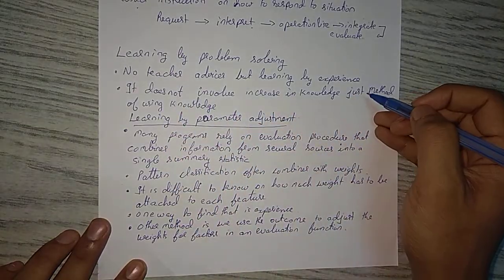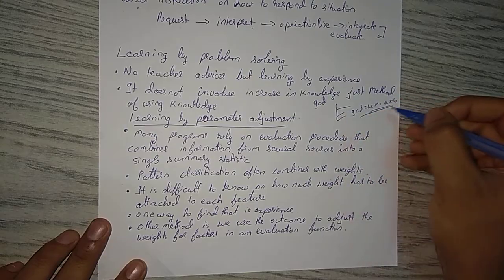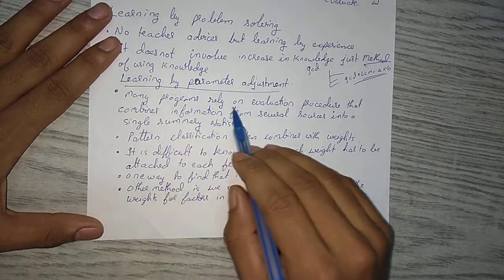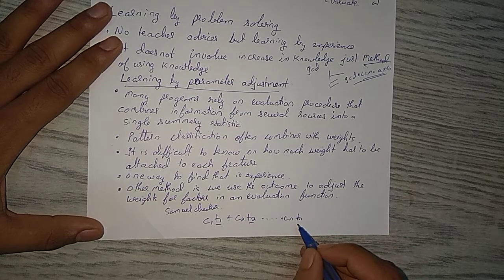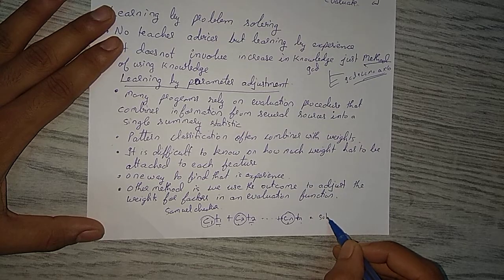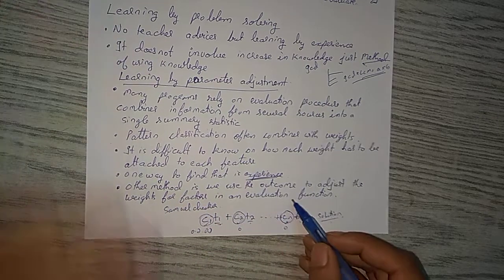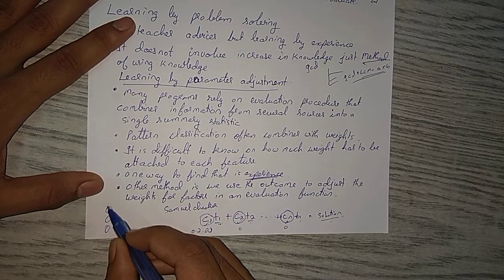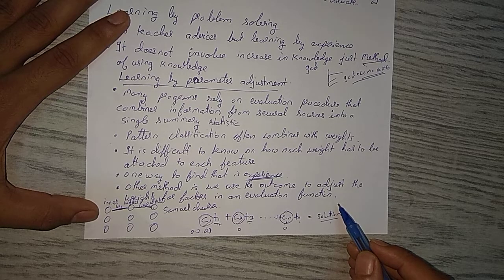Learning by Problem Solving || Artificial Intelligence